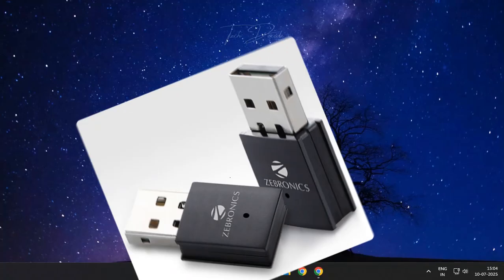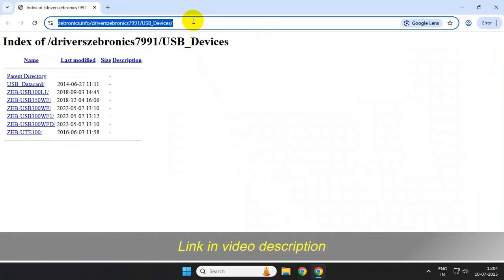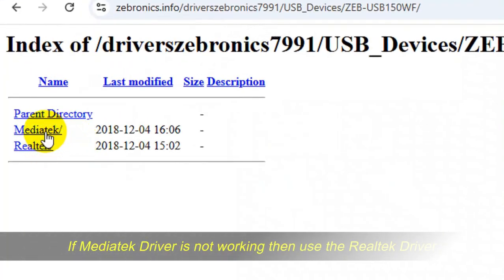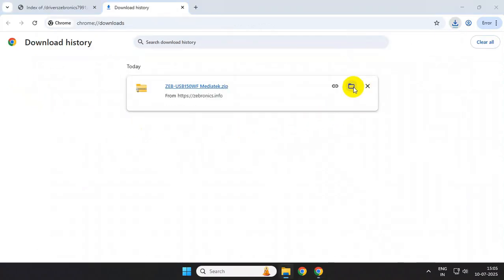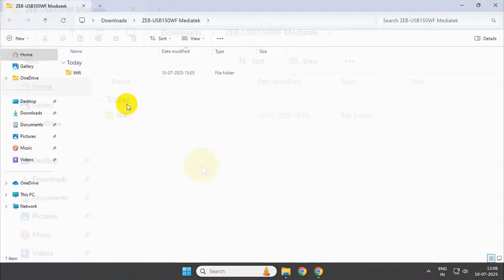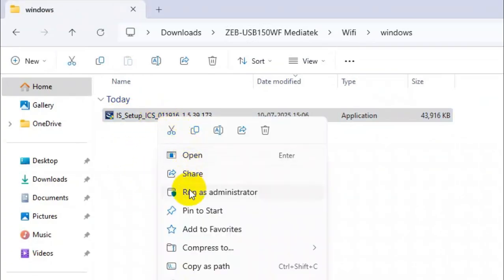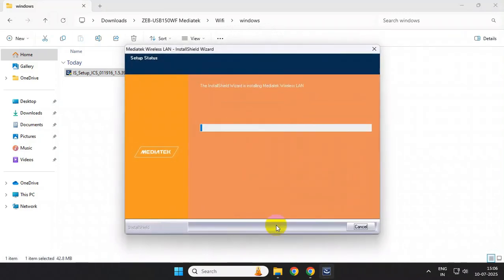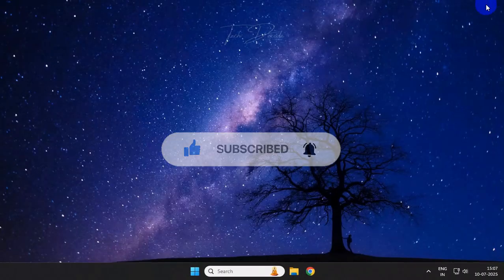Zebronics WiFi Adapter Driver Download & Installation Guide | ZEB USB150WF / ZEB USB300WF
Following the tutorial, you can easily download and install the required driver for your Zebronics WiFi Adapter of these models ZEB-USB150WF, ZEB-USB300WF, ZEB-USB300WF1, ZEB-USB300WFD.